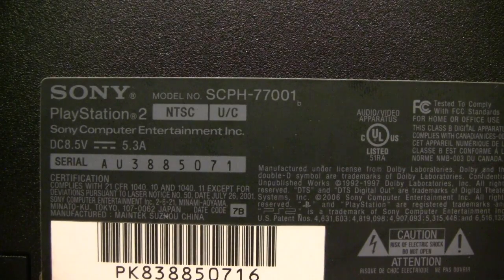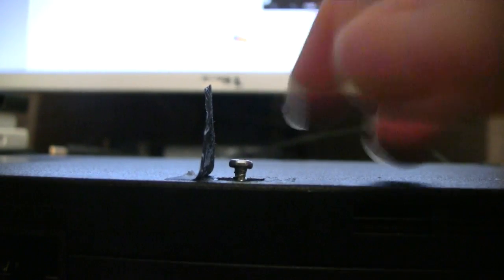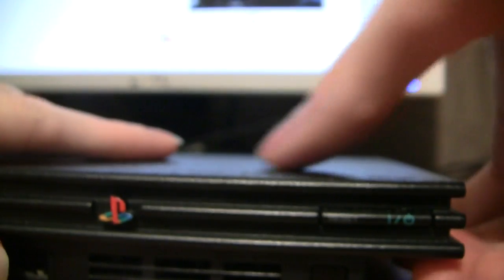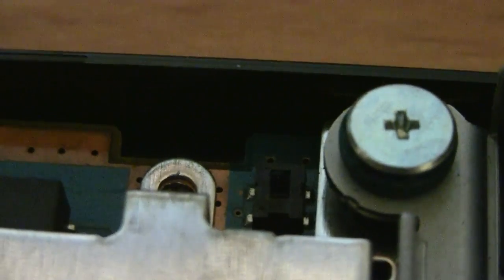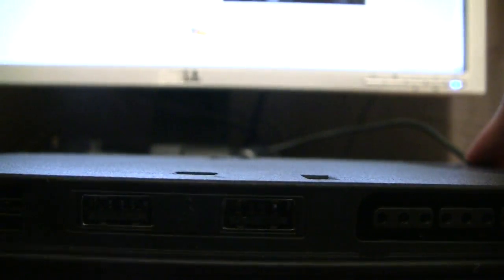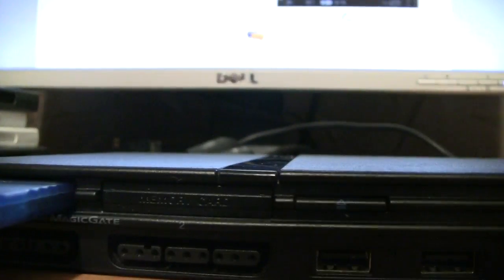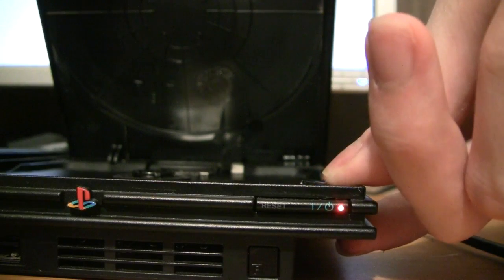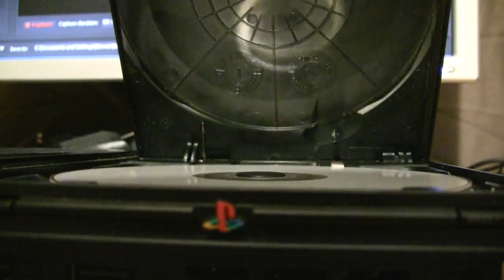Charcoal Black SCPH-77001 (1/3)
NOTE: I recorded this for the sake of formality and the fact that I had Magic Switch on hand but had no fliptop. However, do not use Magic Switch for this model. The fliptop is easier to deal with, possibly works better, and you have to open up your console either way, so really why bother with Magic Switch? Avoiding the need to open up your console is practically the whole point of Magic Switch. Also, I know the site only lists a few compatible models, but it does work with more than those. As long as your PS2 is slim you're probably good.

Flip-Top Cover for Slim PS2: dead link